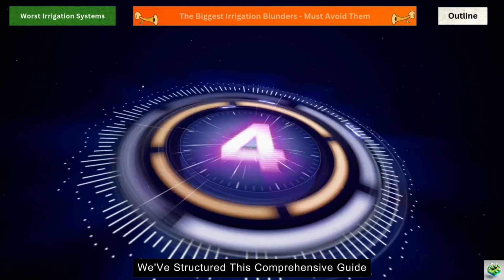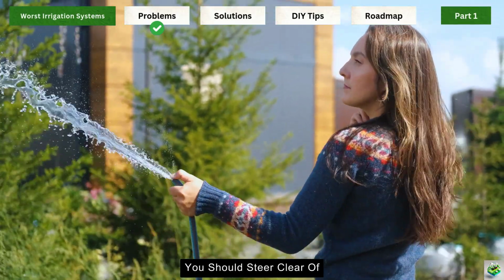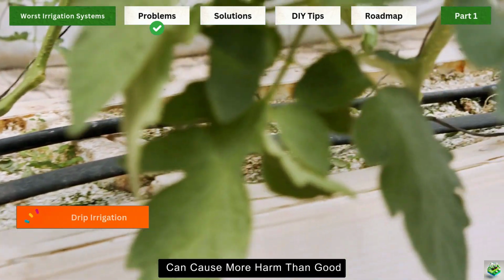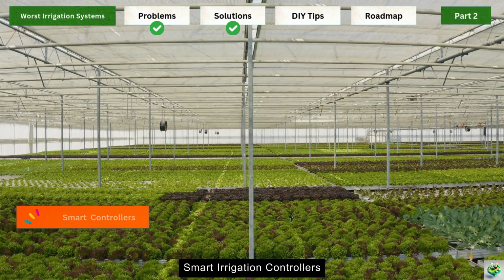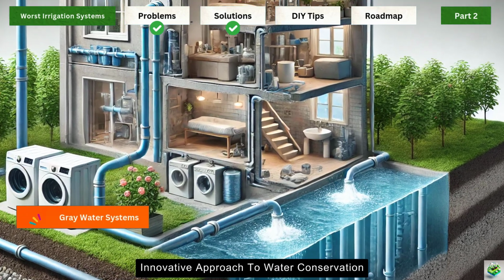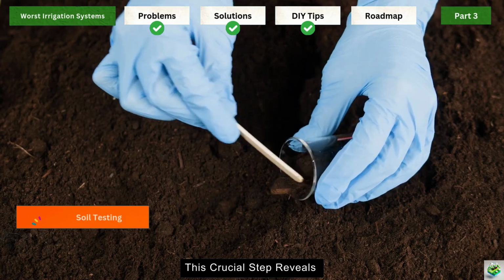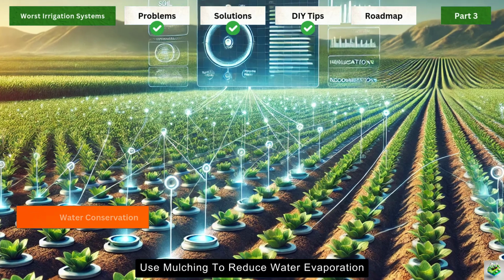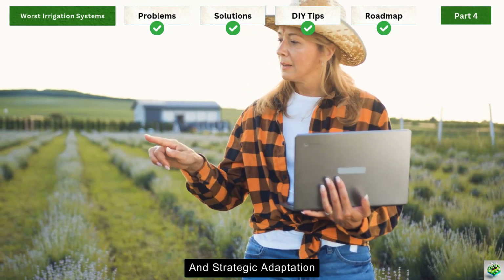Install Smart Irrigation And Avoid These Common Mistakes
You'll learn about irrigation systems that might seem appealing but can actually lead to wasted water and lower crop yields. This video will help you avoid costly mistakes and choose the best irrigation system for your farming needs.

We've structured this comprehensive guide into four critical sections to make your learning journey smooth and actionable. First, we'll deconstruct the most problematic irrigation systems you should absolutely avoid. Next, we'll explore alternative solutions that can transform your watering strategy. Then, we'll provide practical DIY tips to help you design an efficient irrigation system. Finally, we'll wrap up with key takeaways that will empower you to make smart, water-conscious decisions.

By the end of this video, you'll have the knowledge to sidestep common irrigation mistakes, conserve water, and create thriving gardens and landscapes that are the envy of your neighborhood. Let's dive in and turn you into an irrigation expert!